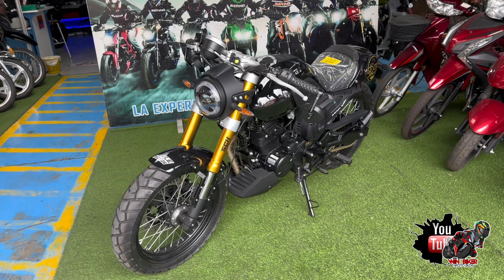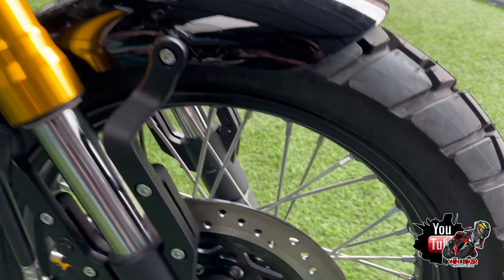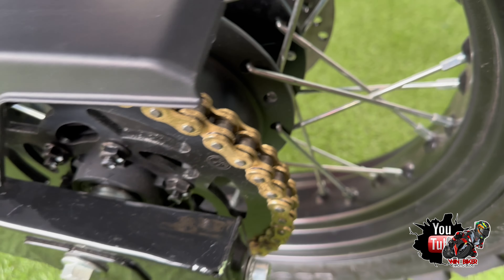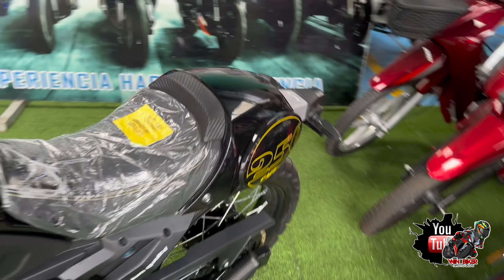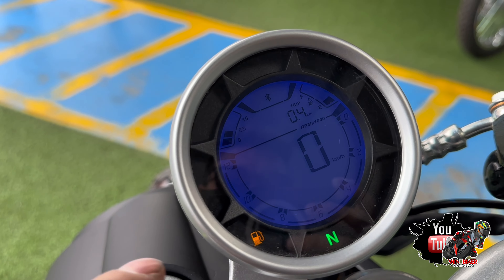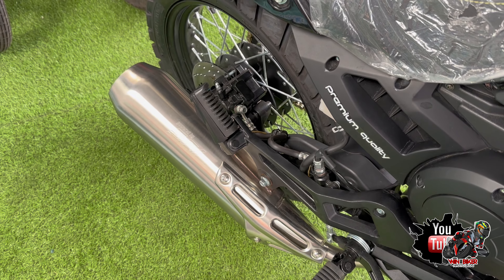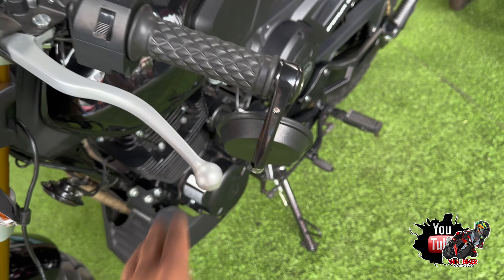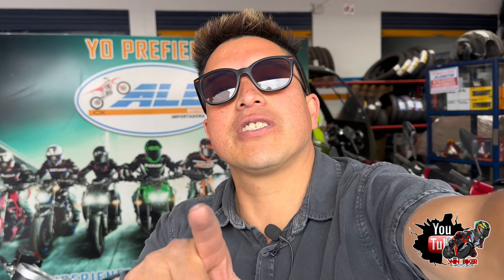IGM CAFÉ RACER 250cc | 2024 | REVIEW | SONIDO | PRECIO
Una motocicleta diseñada para los amantes de lo clásico, que marcan su estilo y su esencia.
Gracias por el apoyo amig@s